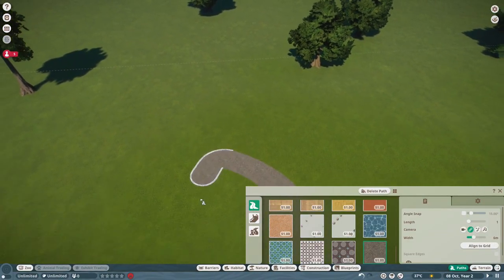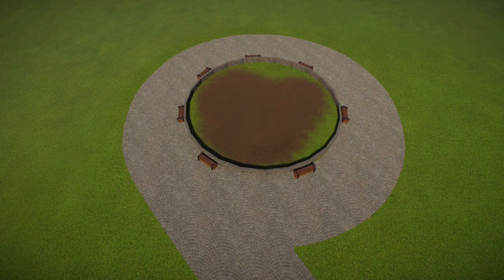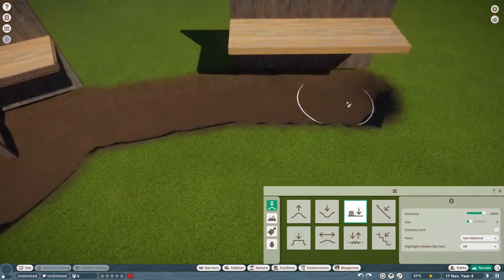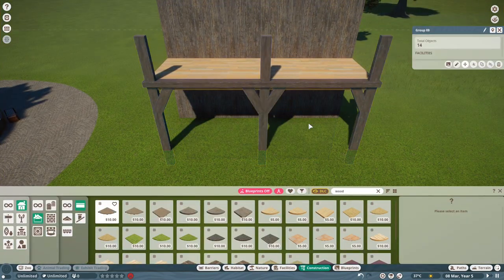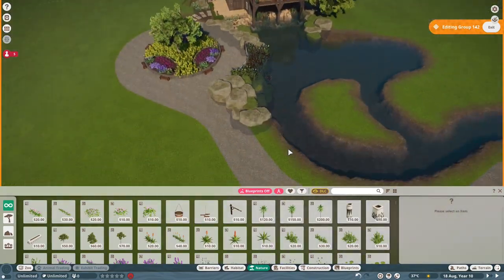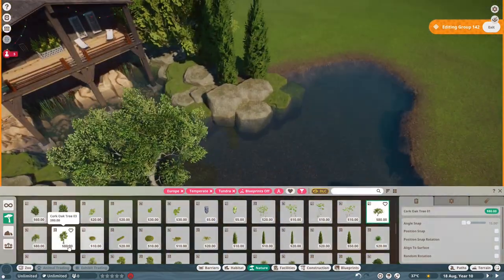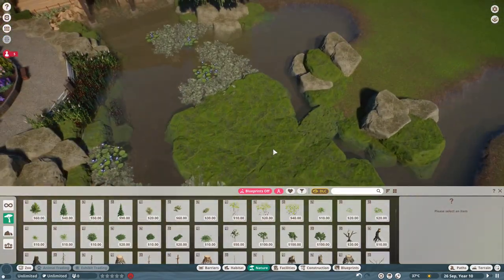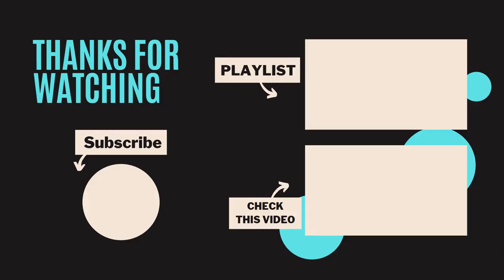Planet Zoo - Buffalo Lodge - A Wild Water Buffalo Habitat Speed Build | Wetlands Animal Pack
In this planet zoo video I create a habitat for the wild water buffalo form the wetlands animal pack DLC.